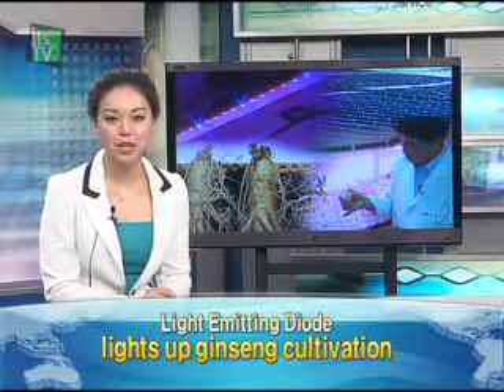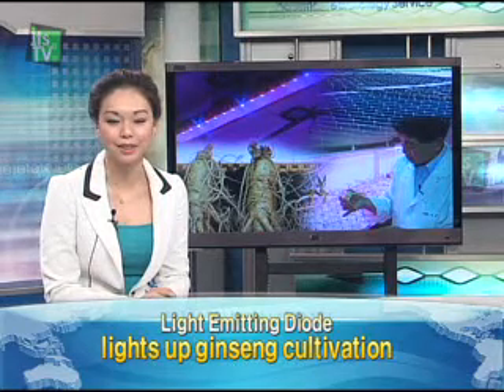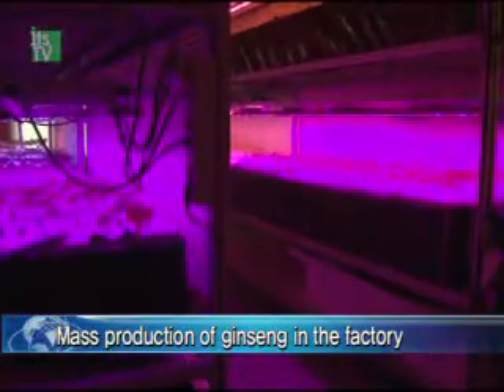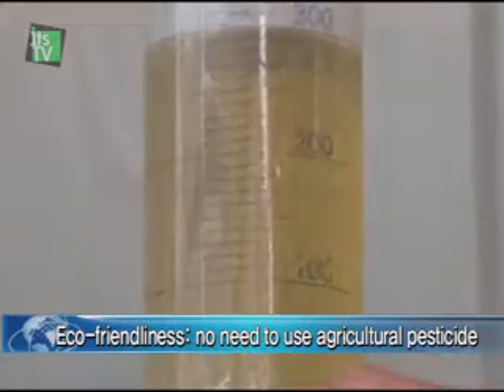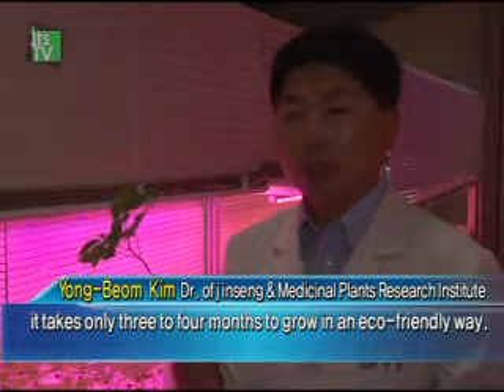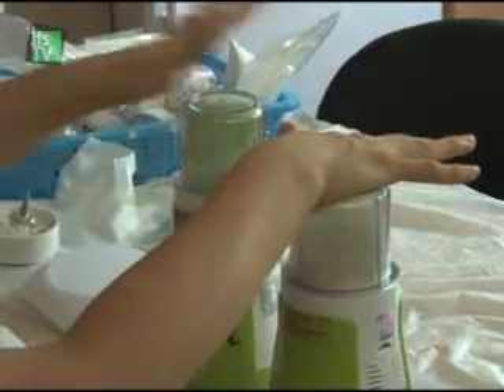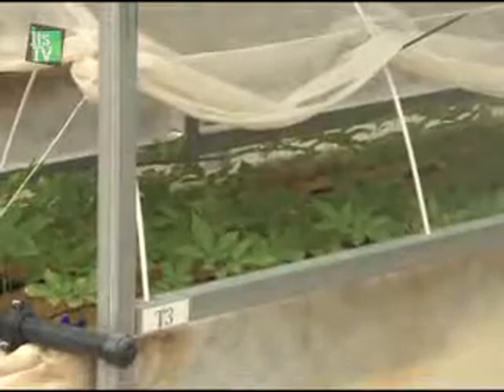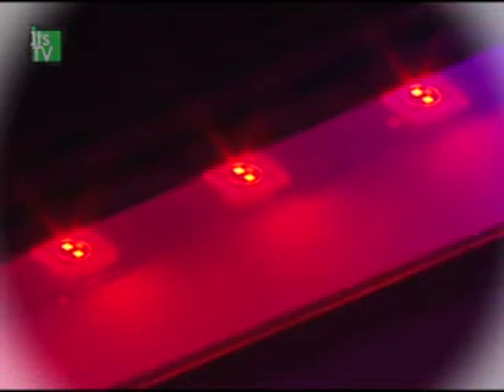[Industry professional news channel itsTV] Light Emitting Diode lights up ginseng cultivation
Light Emitting Diode lights up ginseng cultivation

[Anchor]

 A new agriculture technology is making it possible to not only save time, but increase the productivity in ginseng farming. LED in related factories can replace farm labor. Let's take a look!

[Reporter]

 Ginseng has been highly acknowledged as a specialty of Korea. However, due to the high production costs, long-term and repeated cultivation, plus, abnormal weather changes, it is hard to produce it in a stable, maintaining condition.

 Moreover, the lack of farmland makes the situation worse these days. However, not to fear, because Korea's got its own hero here. A new technology for the mass production of ginseng in the factory can solve this current situation. This technology involves Krypton, a 150 squared meter sized factory with Light Emitting Diodes, and a special medium.

 While controlling the amount of light, moisture, and wind by computer, this new technology is creating the optimal environment for raising ginseng. It's even eco-friendly since there's no need to use agricultural pesticide.

[Interview- Dr. Yong-Beom Kim, Ginseng & Medicinal Plants Research Institute]

 Q. What is this new technology's strong point, compared to the ordinal way of cultivation?

 ~ Ginseng raised by this new technology has eight to ten  times higher saponin than the norm, and especially,  it takes only three to four months to grow in an eco-friendly way.

 According to a study, LED ginseng doesn't have any pollutants inside, so it can be used in diverse cuisines.

 Meanwhile, experts say that this technology costs a lot to start up, with $6000~7000 for every 3.3 squared meters. Aside from boosting productivity, reducing the initial investment cost is a major problem to solve.

Q. What is your plan, in terms of cutting the production cost down, commercialization, etc?

~ LED ginseng will get the spotlight as a resource of medicine, cosmetics, and as a health functional food. In the near future, we are going to establish ties with manufacturing systems, the beauty industry, and so on.

  Growing ginseng in the factory!!

Many experts say that this new technology is not only a staggering innovation, but also a technology-intensive trial which will enhance productivity and added value. As previously mentioned, the hope is that LED will light up a new path for Korean agriculture.